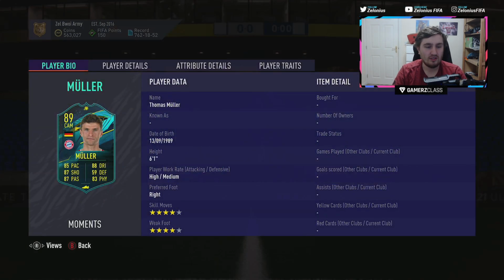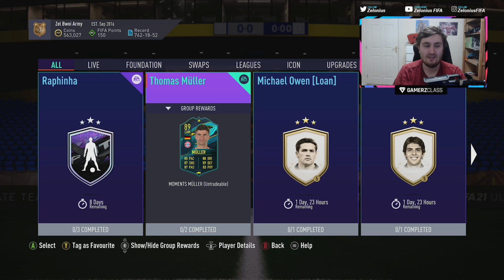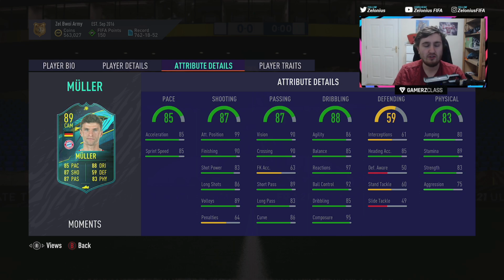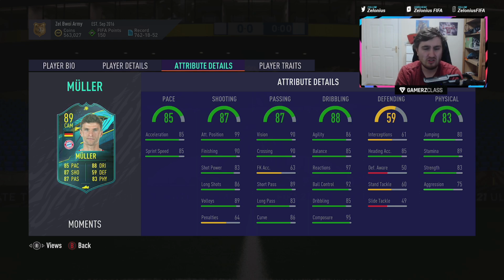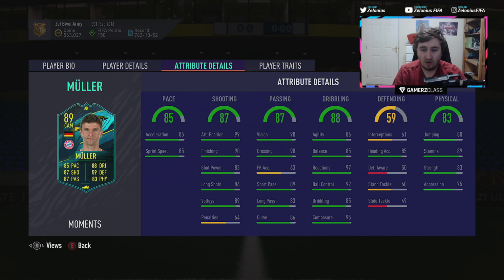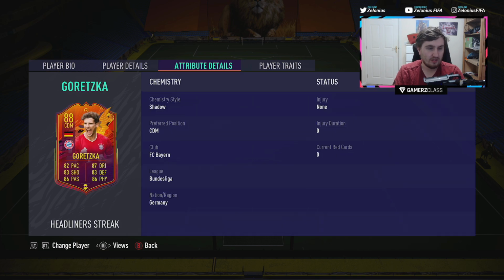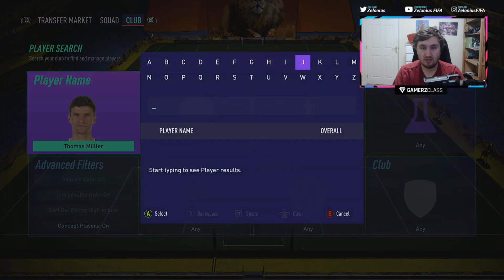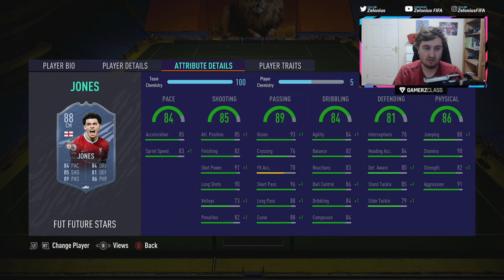MOMENTS 89 THOMAS MULLER SBC FIRST GLANCE REVIEW! IS HE AN ATTACKER OR A MIDFIELDER? IS HE WORTH IT?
Hey guys, Zelonius here! In this video we will be doing a Moments 89 Thomas Muller SBC First Glance review! I will look at the cards stats, his price, chemistry links and compare him to other similar cards to see if I think he is worth it! Watch this Muller review to help decide if you should do him!

To sign up for coaching with me use the following link! Discount for GamerzClass members!

Thumbnails ► @OwenTay_